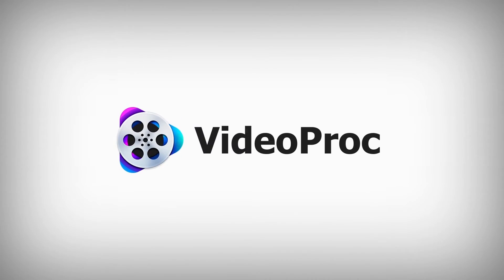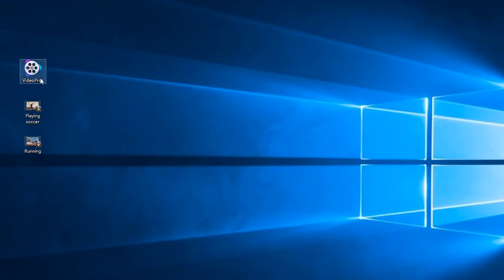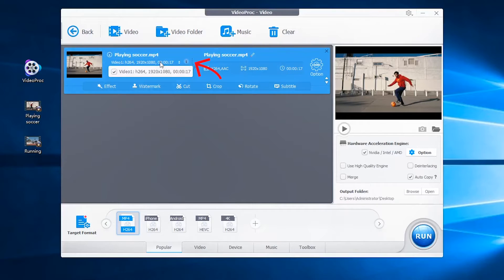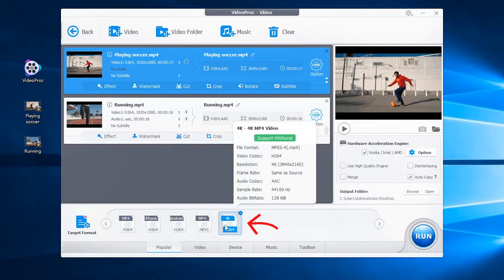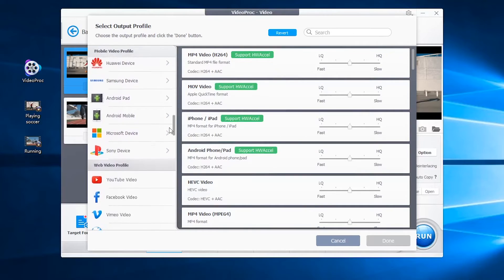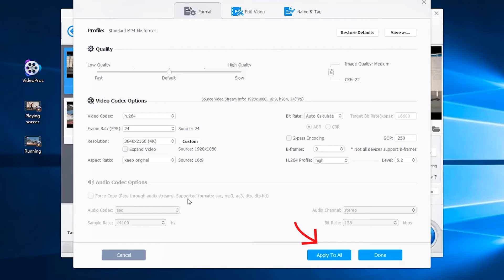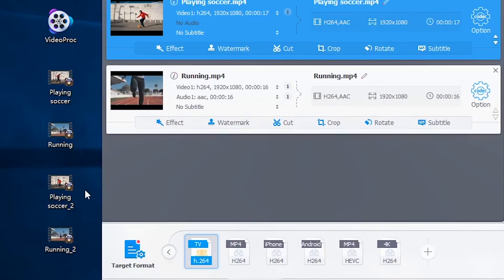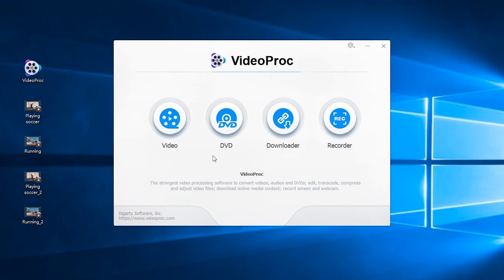How to Upscale 1080p to 4K | 1080p to 4k Upscaler (2025)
Would you like to increase the quality of your 1080p video to 4K? This video tutorial will show you how to do it with just three simple steps. You can easily convert any HD or Full HD video to 4K resolution so that it can be used for viewing on 4K TVs, monitors, or YouTube uploads.

Upscale 1080P to 4K in VideoProc - Step by Step
0:00 Intro
00:19 Import 1080P Videos to VideoProc, then click the blue gear and find the resolution setting options. Choose 1920x1080 as the output resolution. Then Output.

【2023 Updated】Upscale 1080P to 4K in VideoProc Converter AI
Step 1: Open [AI] Super Resolution tab on the main user interface
Step 2: Import videos that you want to upscale to 4K
Step 3: Select your desired type of algorithm for AI upscaling(Anime or Reality)
Step 4: Choose a Scale times(2X, 3X, or 4X)
Step 5: Other settings(optional)
Step 6: Click 'Run' to start the AI video upscale process